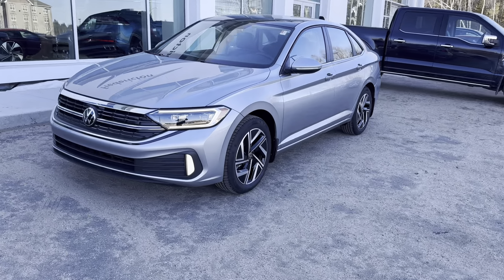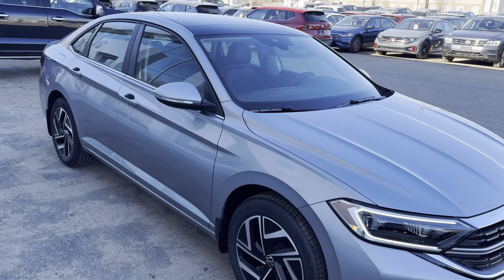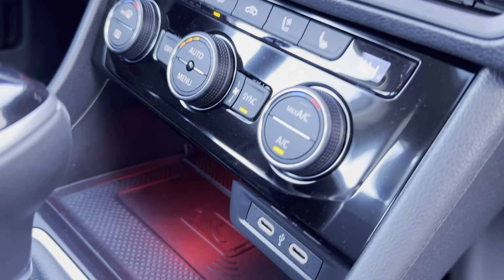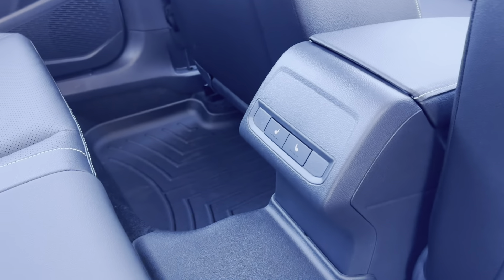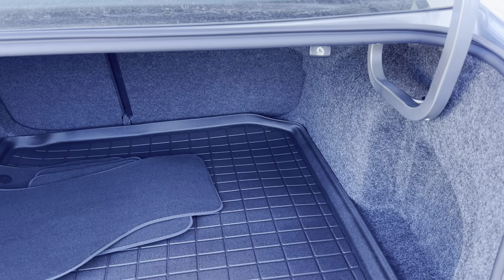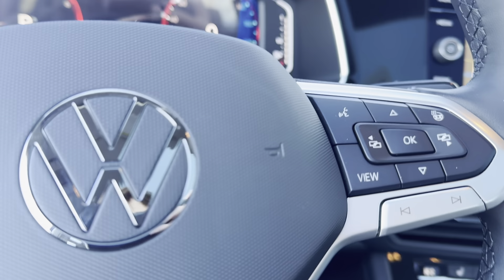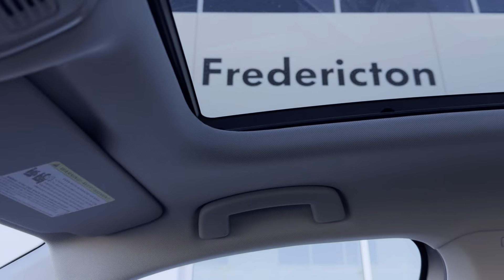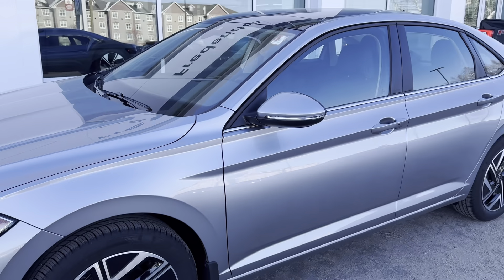2024 Volkswagen Jetta Highline